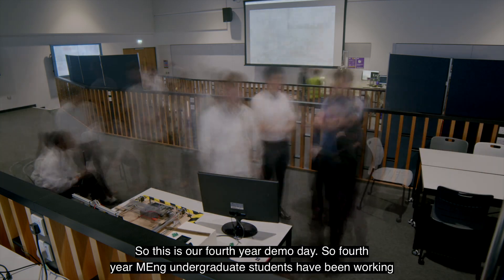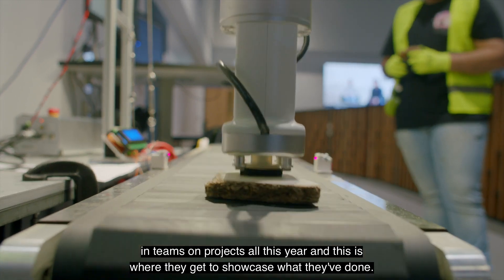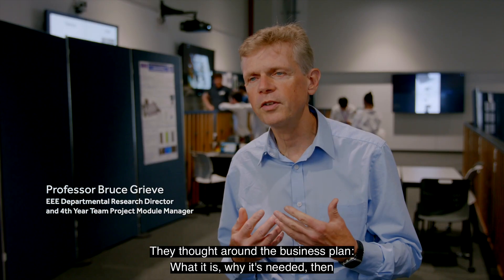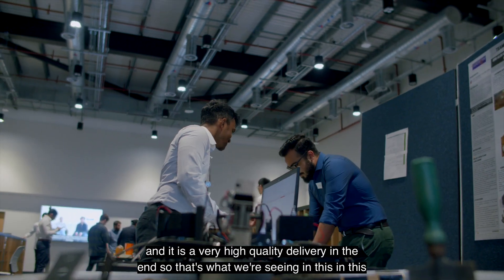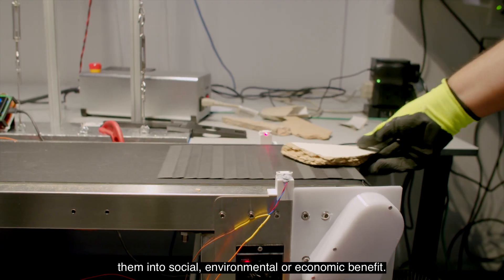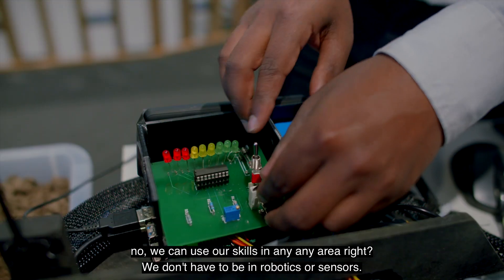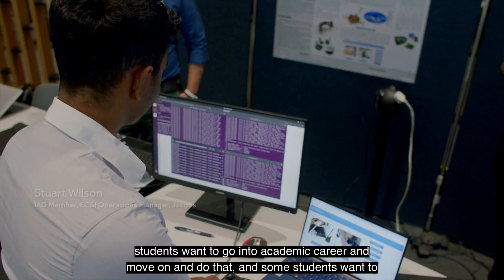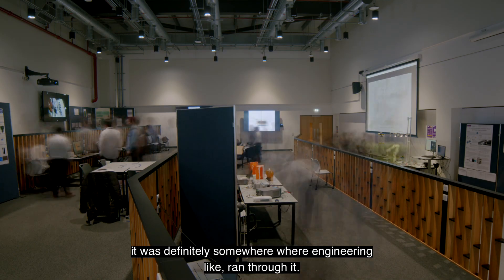EEE 4th year MEng Project Demo Day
This is a commercial event whereby industry links and academics join the day to see 4th year students showcase their year-long projects as part of the MEng course. This is a team project either directly funded by industry or based on industrial needs.